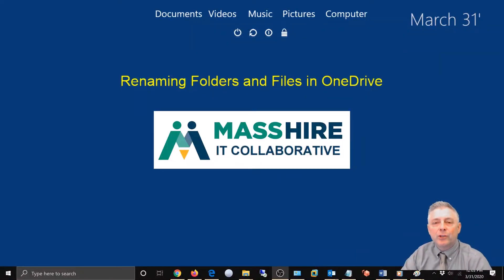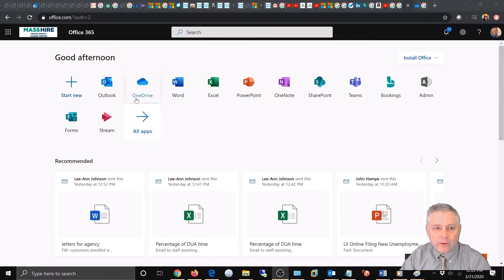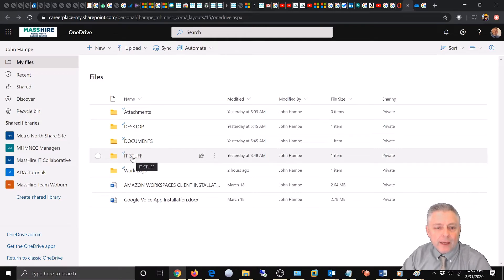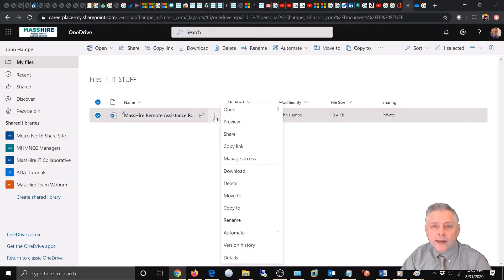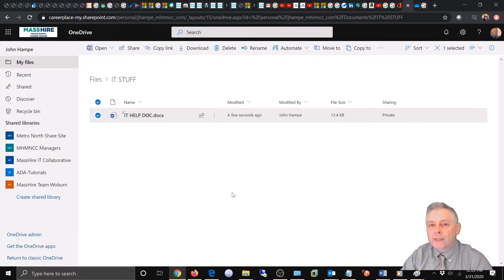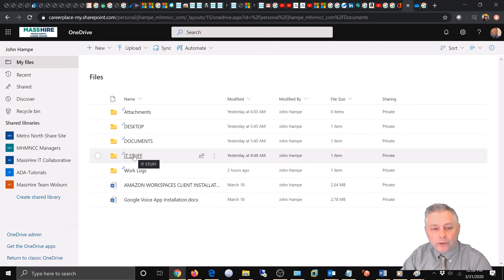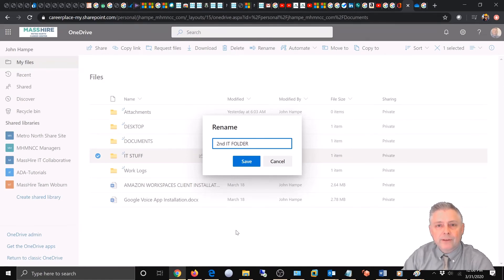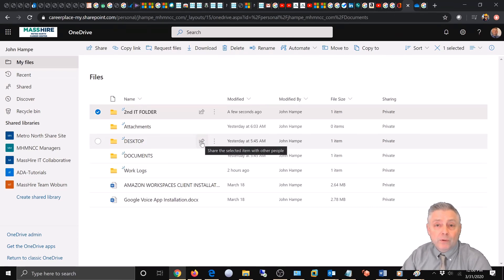Renaming Documents in O365 OneDrive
This video demonstrates how to rename a folder or file in the O365 OneDrive environment.